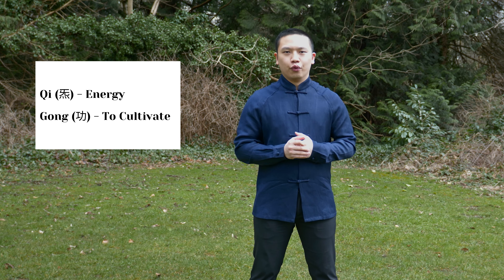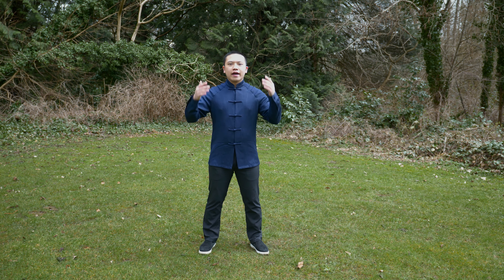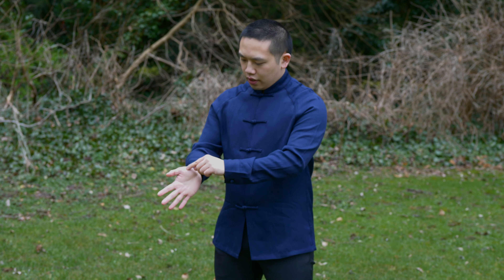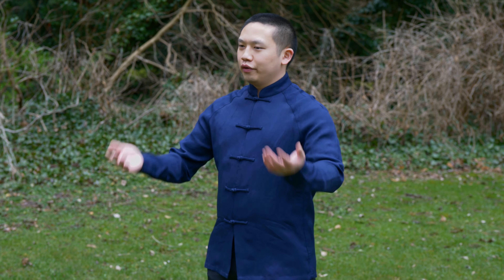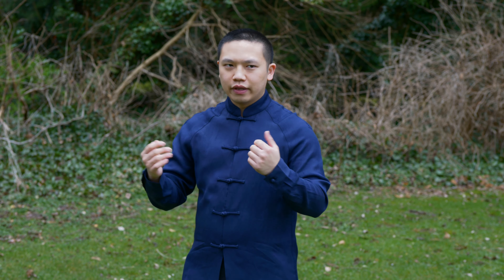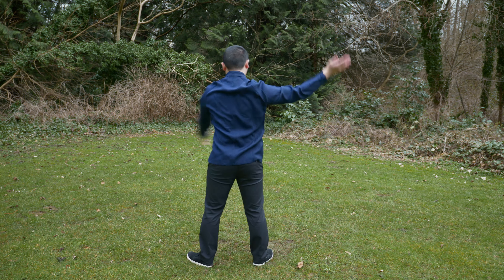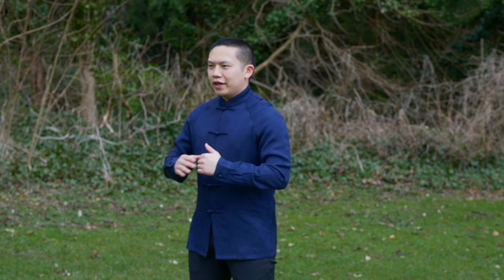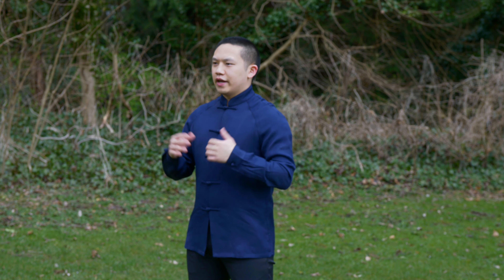Simple Qi Gong Exercises to Boost Your Immune System (Instructional Version)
In this instructional video I will show you a short, simple and easy-to-learn Qi Gong Exercise Routine that can boost your immune system.

Here is the version that is the full-routine without instructions so you can follow along!

ABOUT DR. ALEX HUI
Dr. Alex Hui (Dr.TCM, R.TCM.P, R.Ac.) is a Doctor of Traditional Chinese Medicine (TCM), Registered Acupuncturist, Registered TCM Herbalist, Qi Gong and Tai Chi Practitioner. Besides clinical practice, Dr. Hui also focuses on health education and promoting Traditional Chinese Medicine via online platforms.

CONNECT WITH DR. ALEX HUI